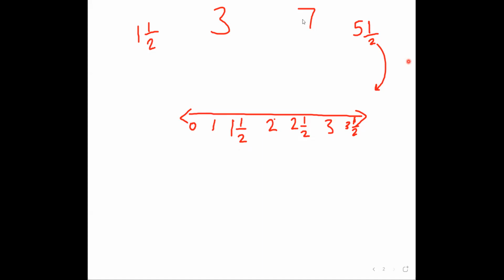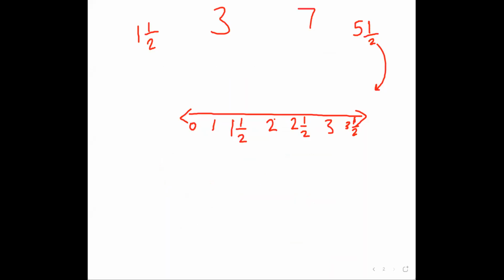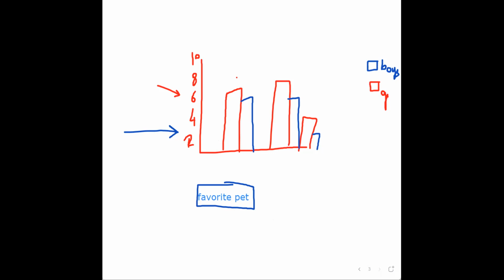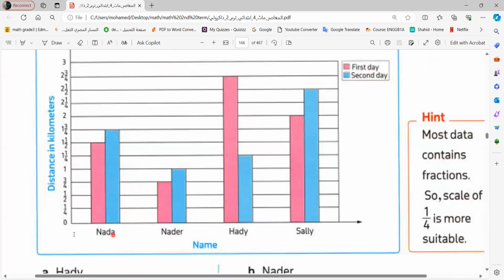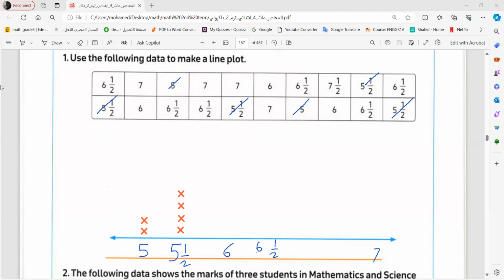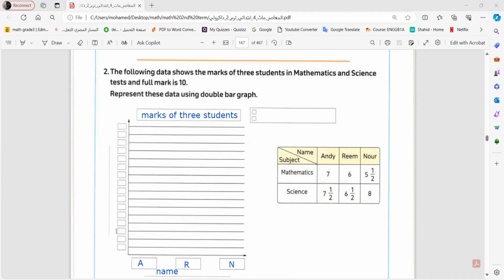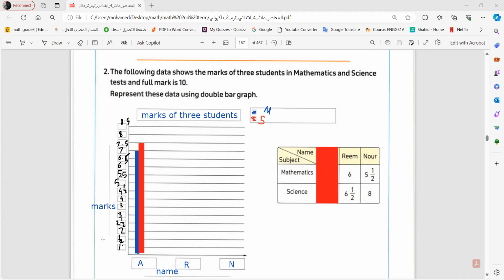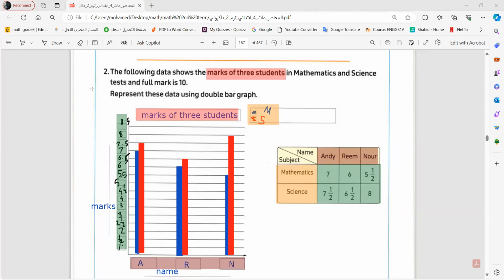20- Graphs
Unit 11, Lessons 2-3